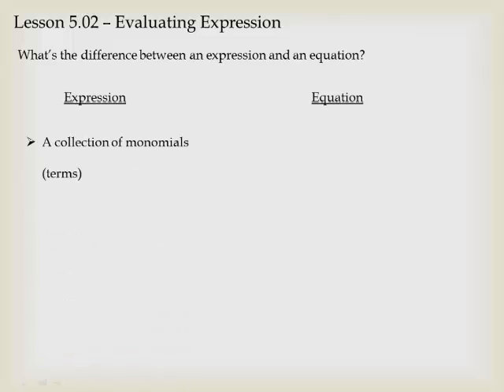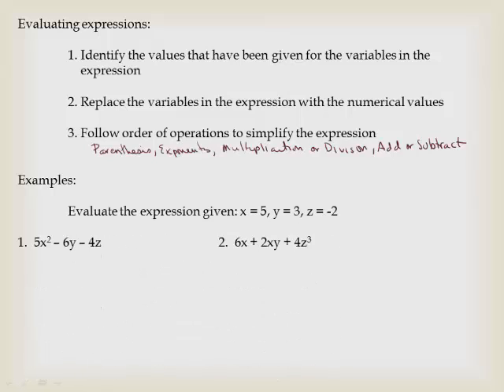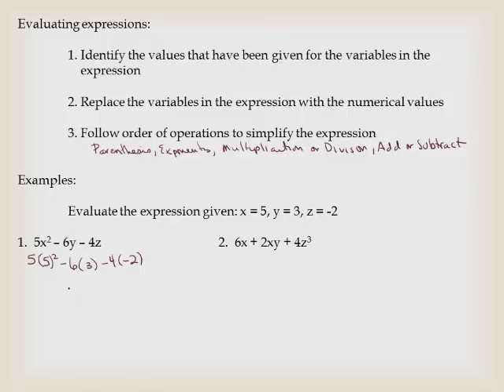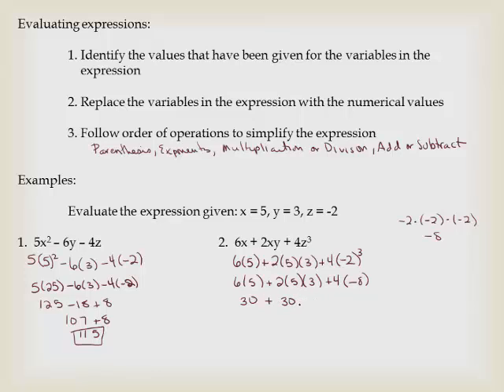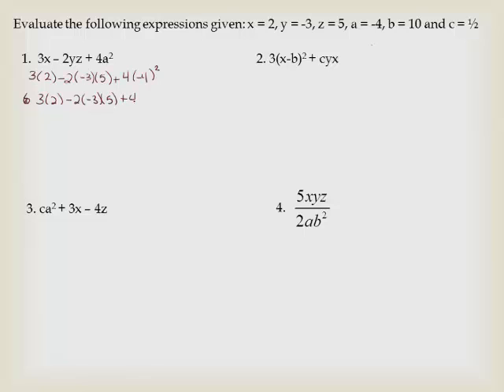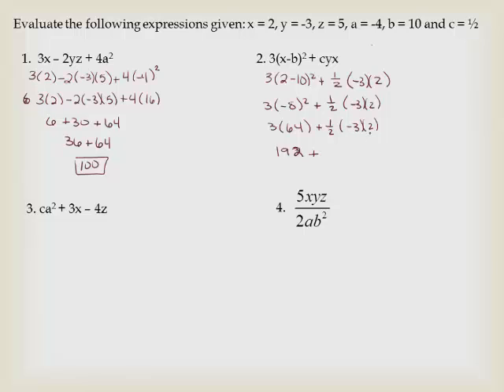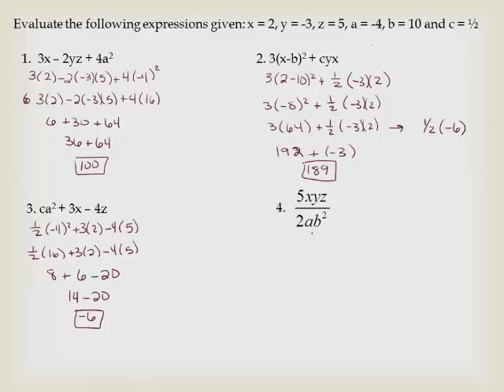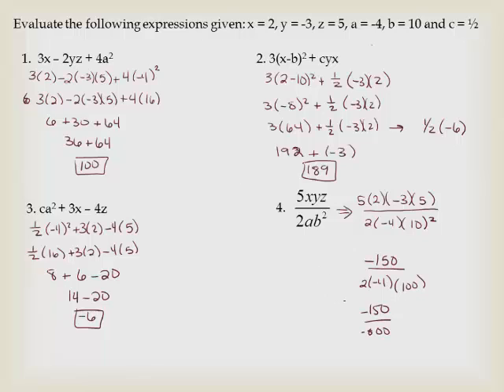Algebra 1A - Leson 5.02 - Evaluating Expressions